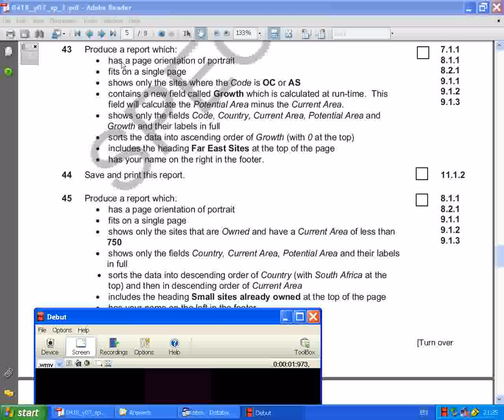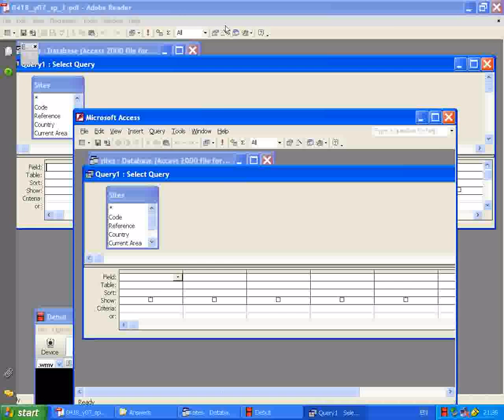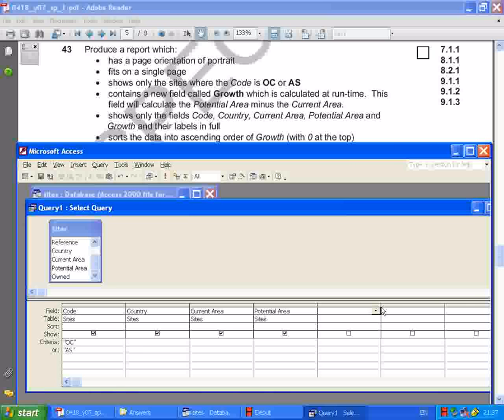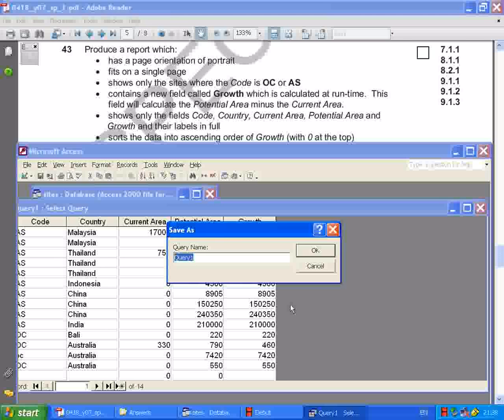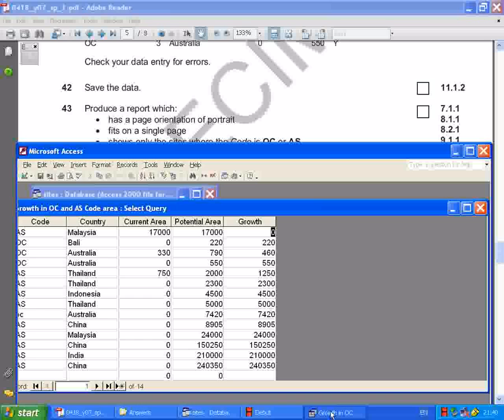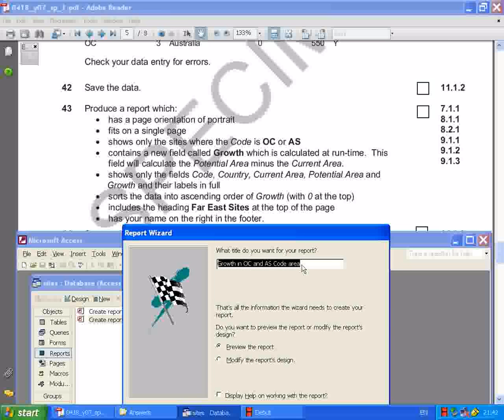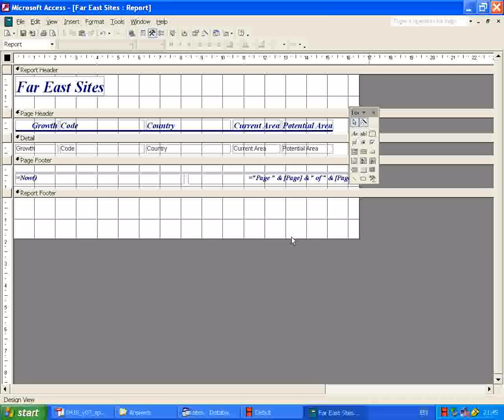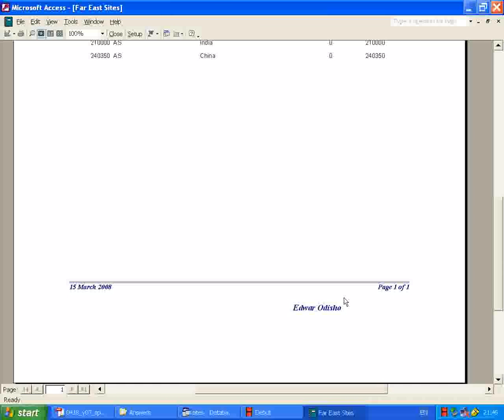9. Q 43